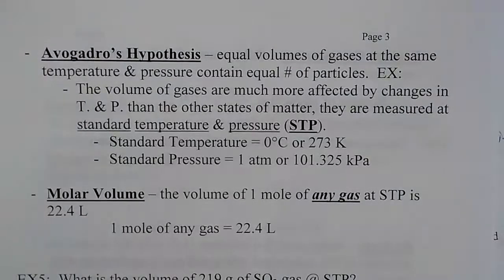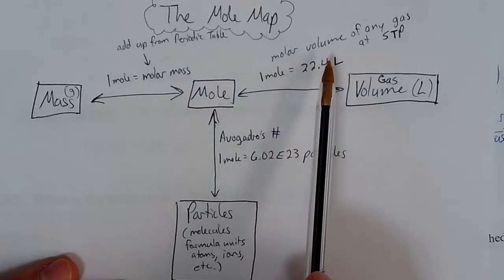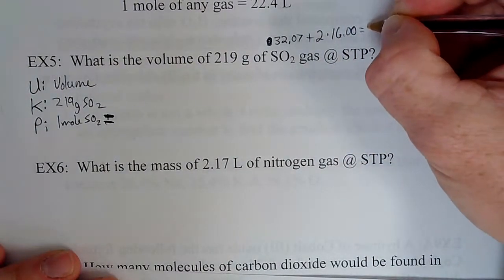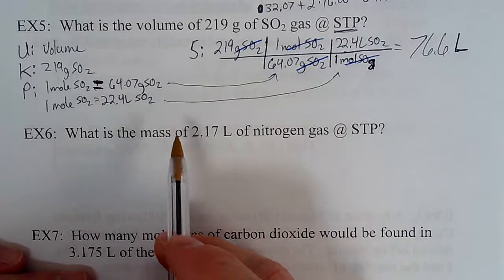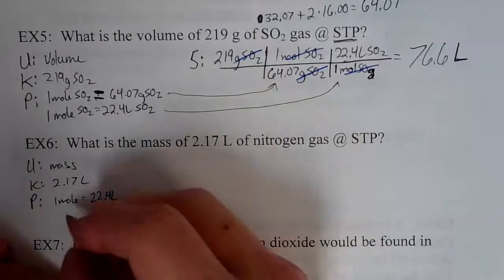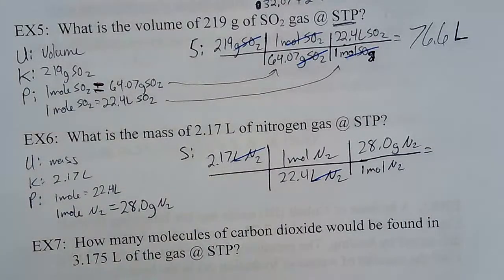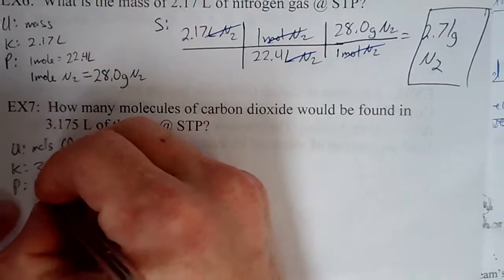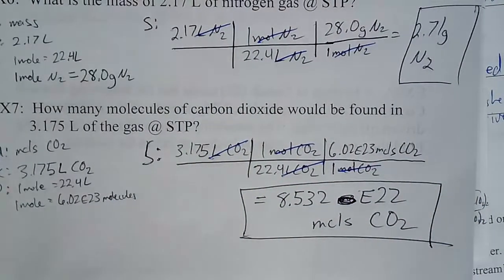Mole Notes 3 Molar Volume and Mole Map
Class notes on how to use molar volume to convert at STP.  Also shows how to use mole map to plan mole conversions.